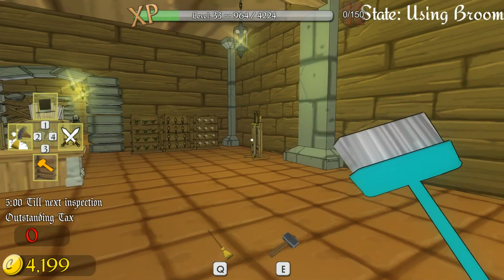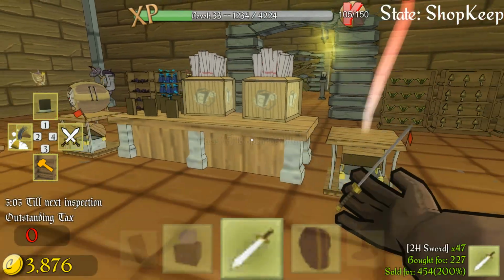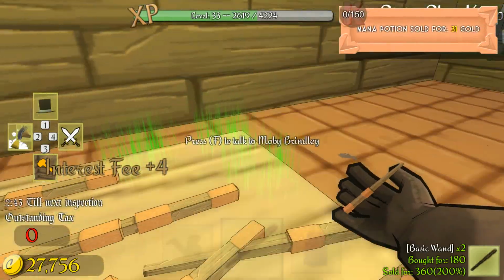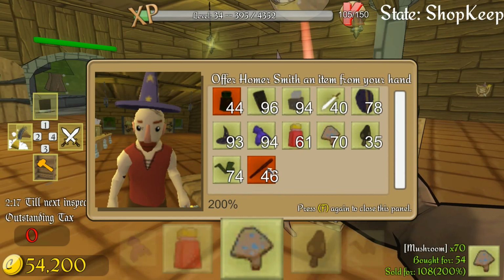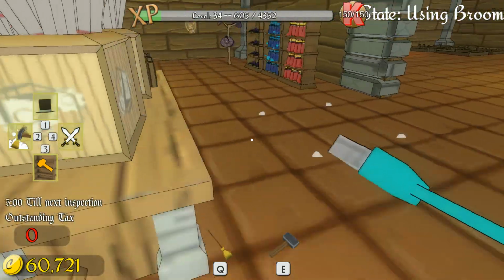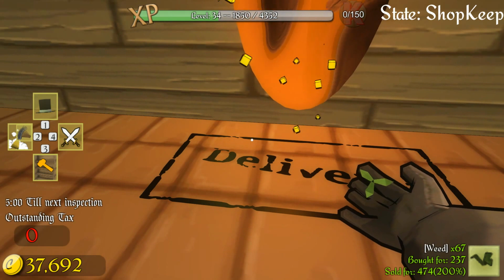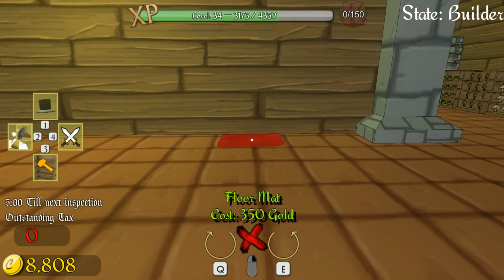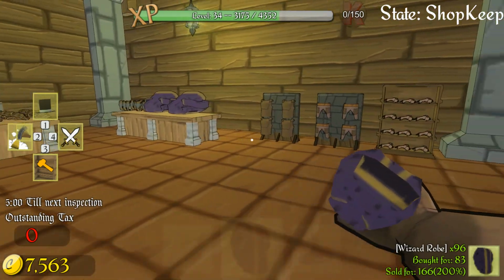Shoppe Keep Let's Play 5 - Expanding the Shop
In this episode we make our first expansion for the shop, giving us more floor space.